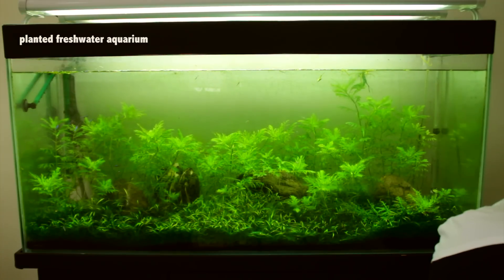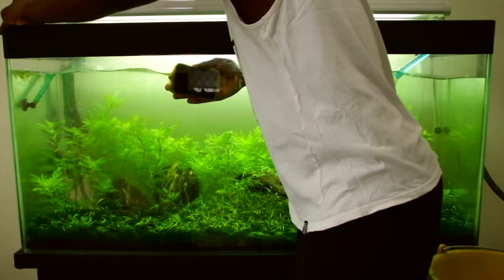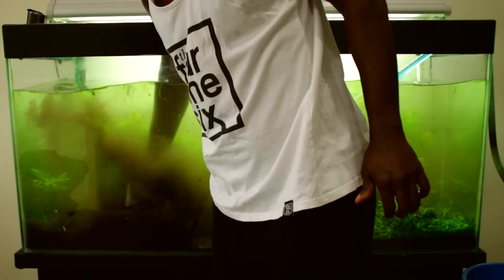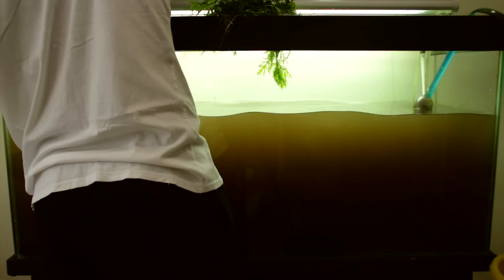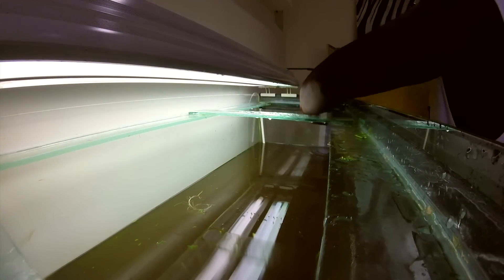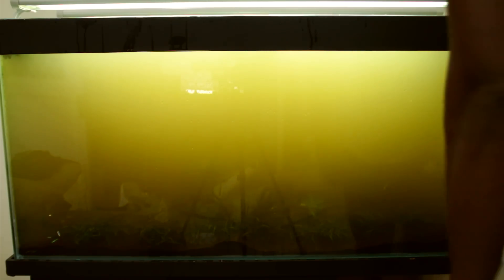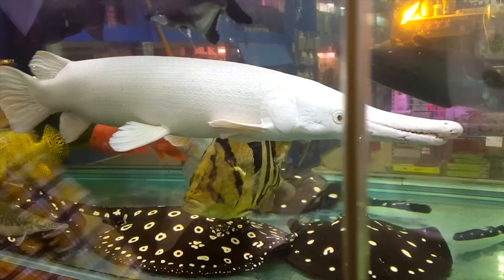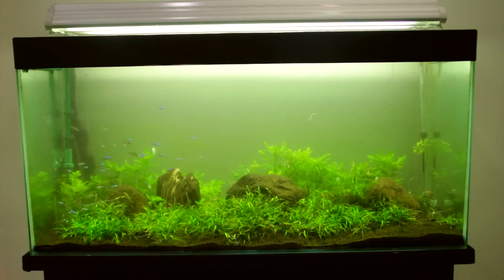how to clean a fish tank (my dirty planted aquarium) 1080p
I show how I clean my planted aquarium using music and time-lapse.

Thank you to those who pointed out that I should remove fish before cleaning, and emptying new store-bought fish into a net before adding them.

add subtitles and closed captions for this video!